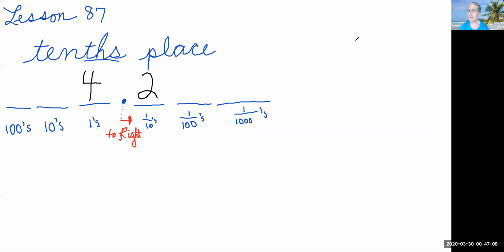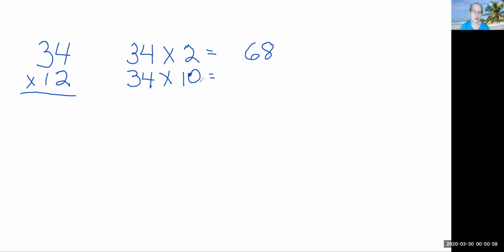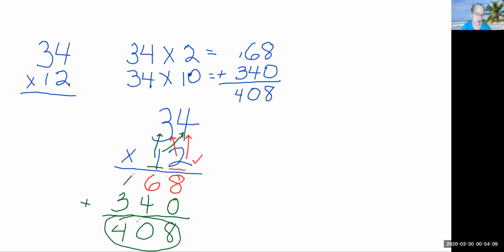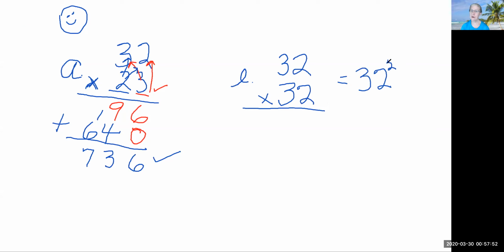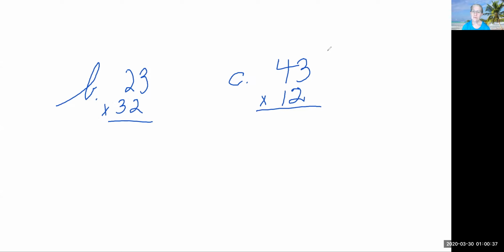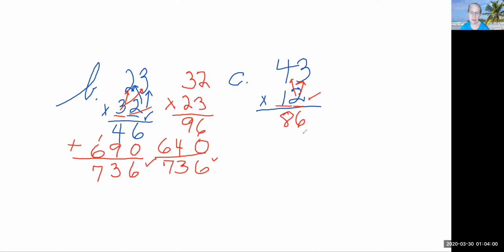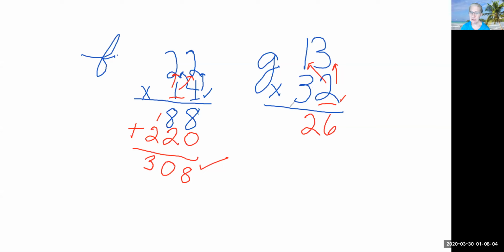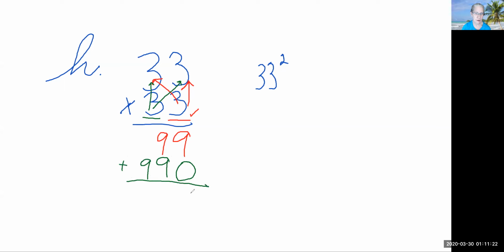Math lesson on 2-digit multiplication and decimal places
Math Lesson multiplying 2-digit numbers to 2 digit numbers and the tenths decimal place